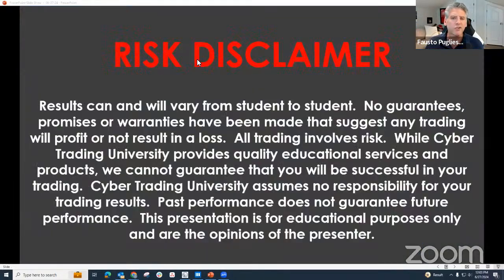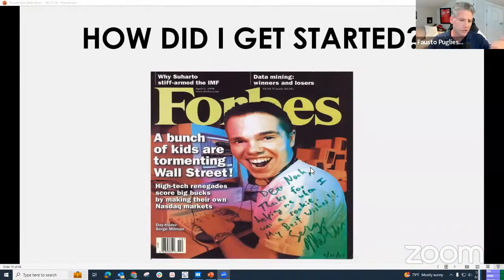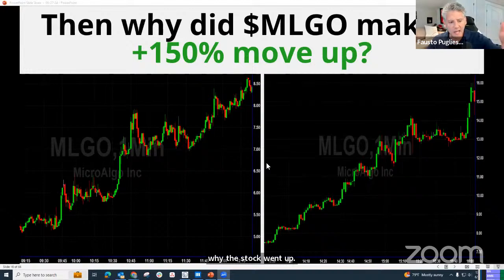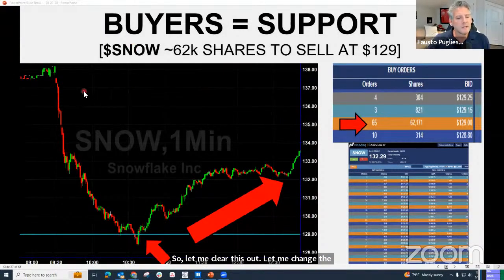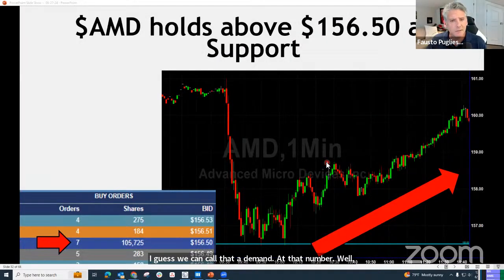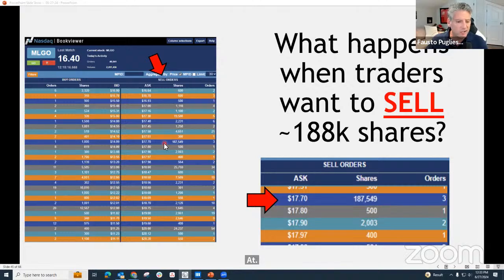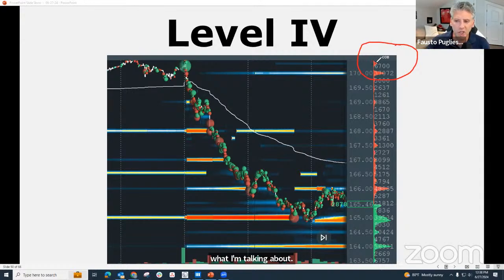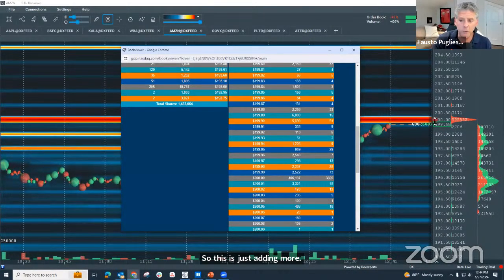[LIVE] Stock Day Trading Class | June 27, 2024